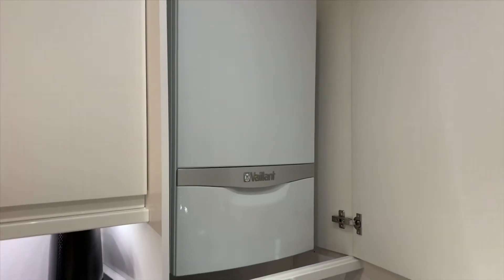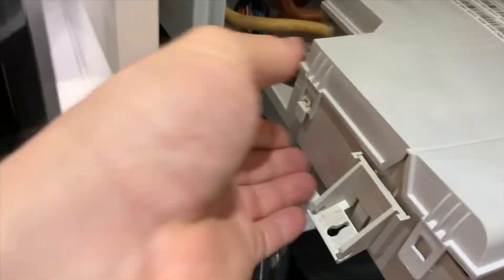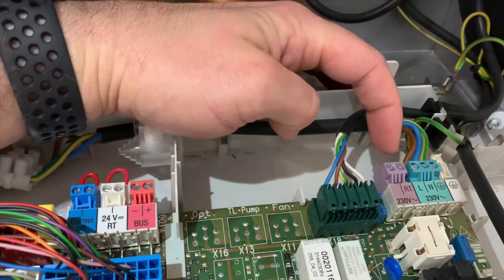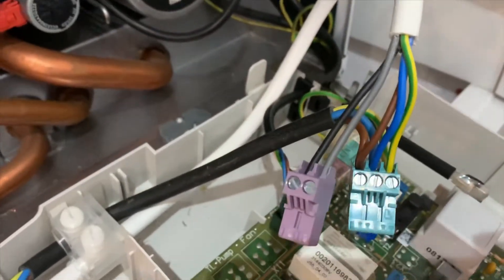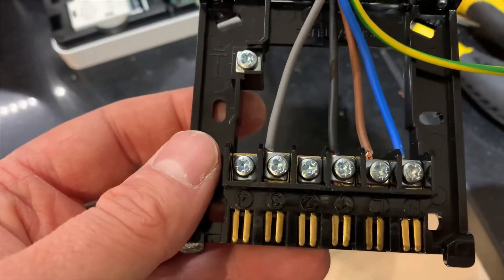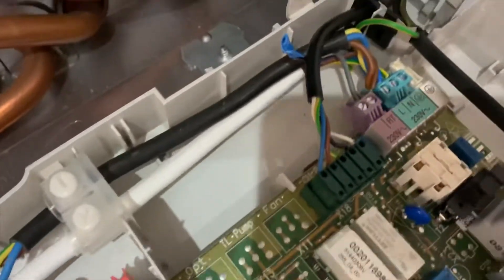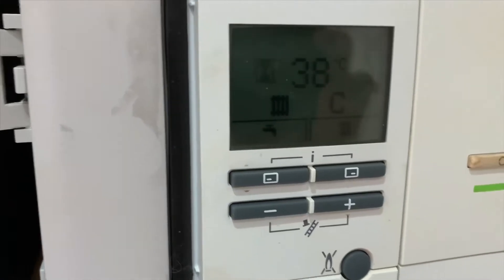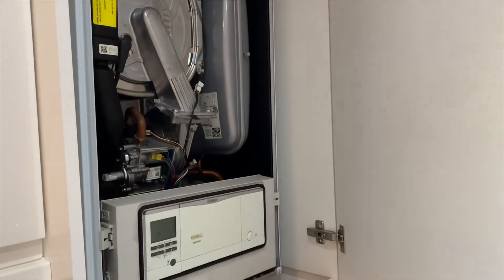How to Install Wiser Smart Thermostat on Vaillant ecoTEC plus 824 Combi Boiler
This videos gives a how-to on the installation of the Drayton wiser Heat Hub on a Vaillant ecoTEC plus 824 Combi boiler.  I show the specific wiring diagram required to make it work and the process to install both the wiring and the unit.

Dayton Wiser Kit
iPad Pro